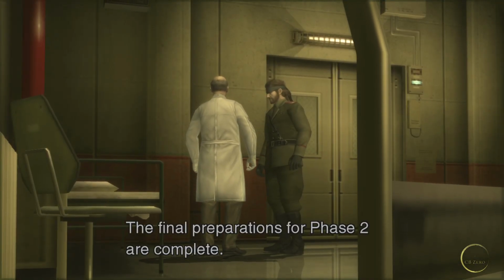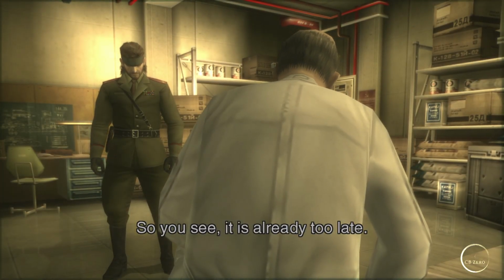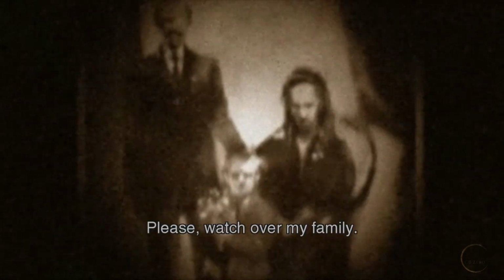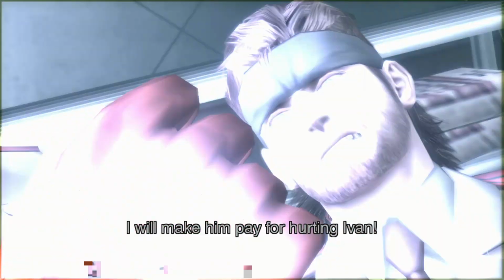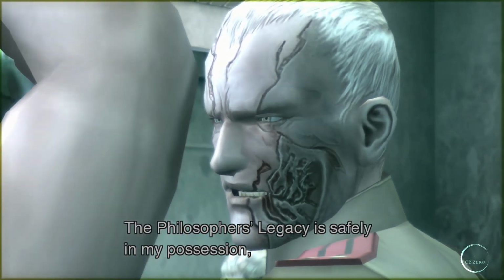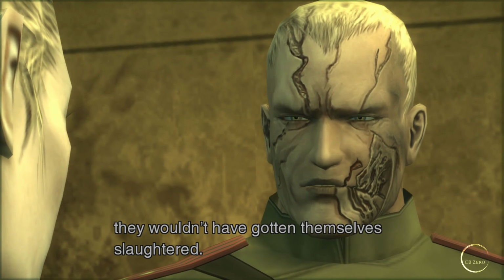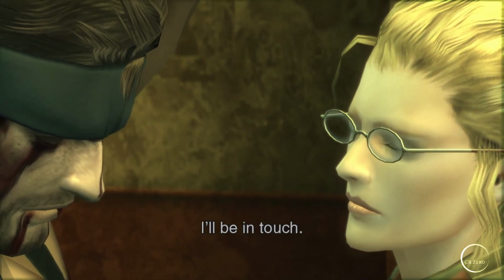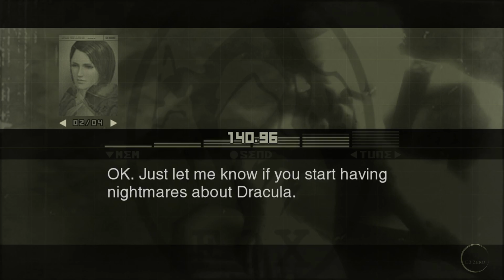MGS3 | Tortured Snake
Welcome Back!

Metal Gear Solid 3 - METAL GEAR SOLID - Master Collection

Credits: Konami